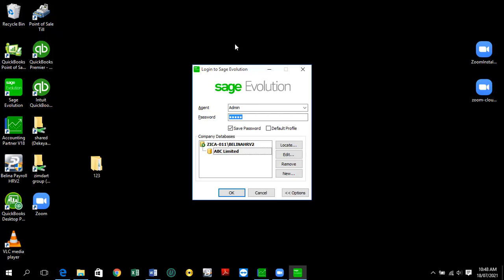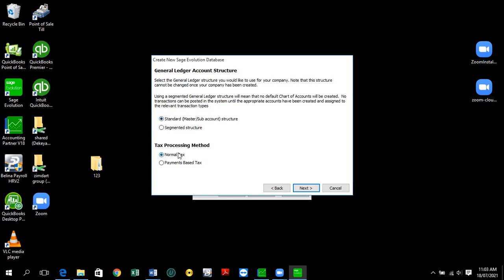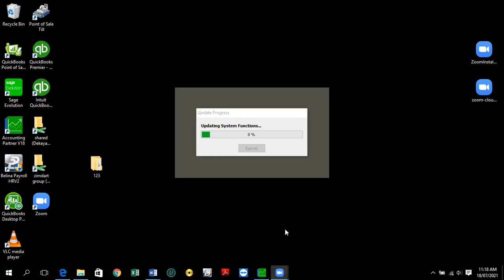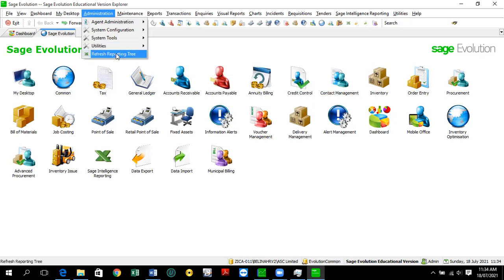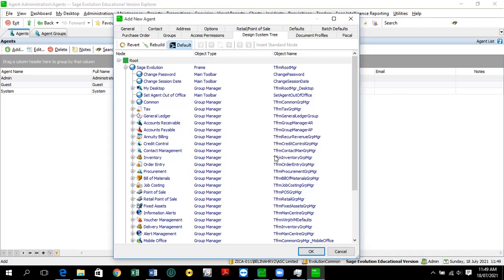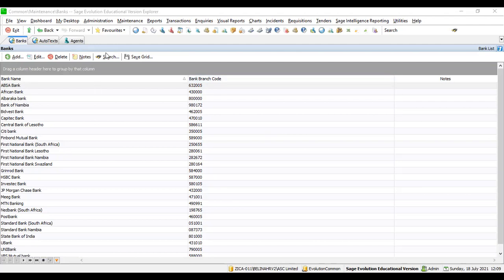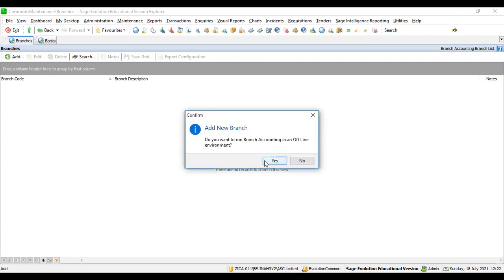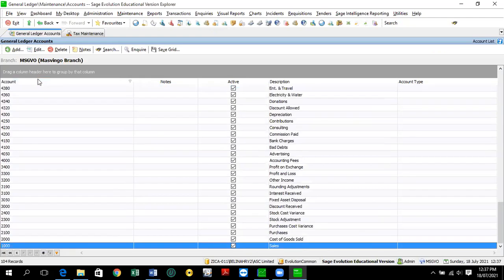ACA302 Introduction to Sage Evolution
ZIMBABWE INSTITUTE OF COMPUTERISED ACCOUNTING